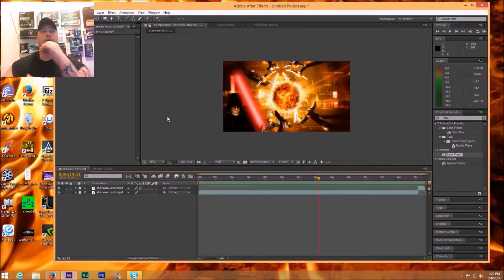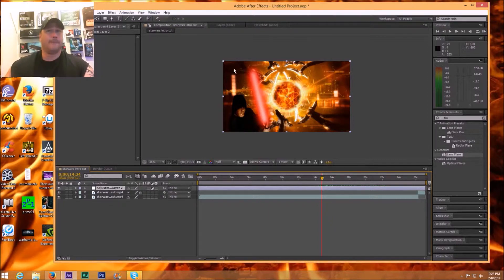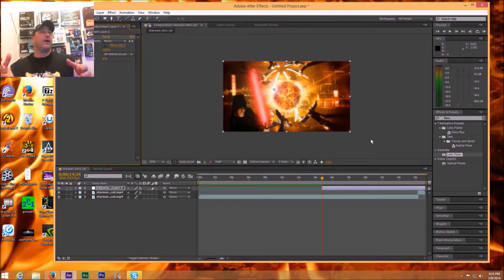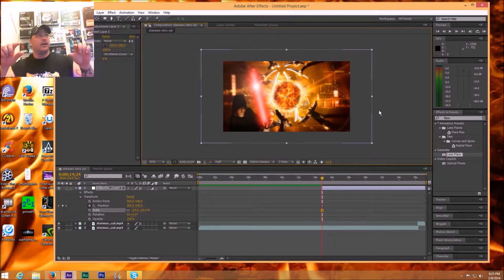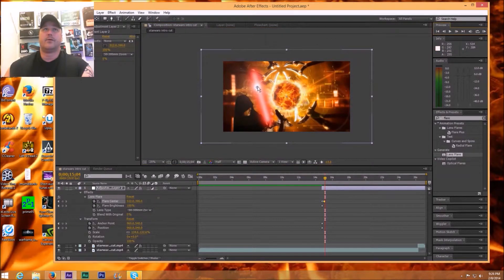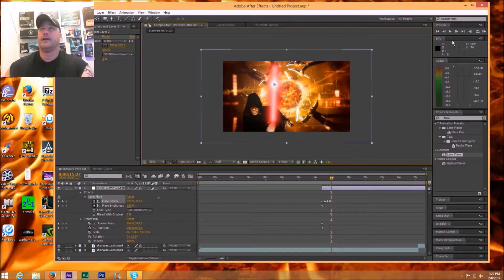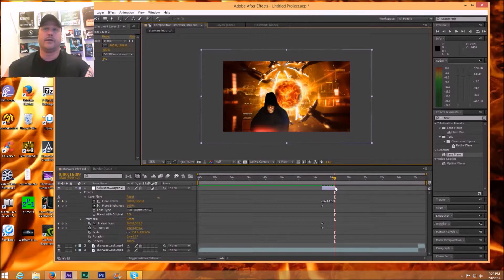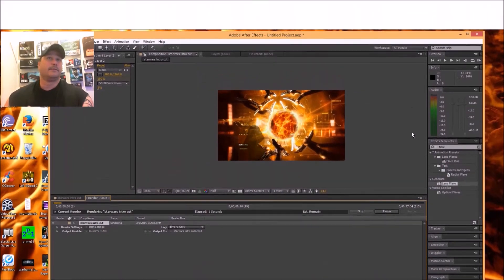Adjustment layers and Lens flare AE CS6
A simple tutorial on using lens flare with an adjustment layer.